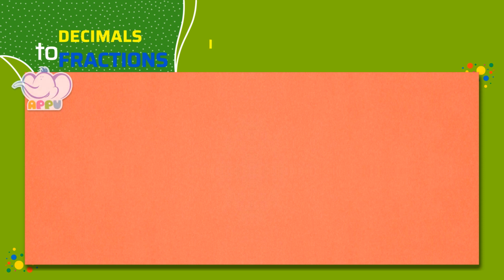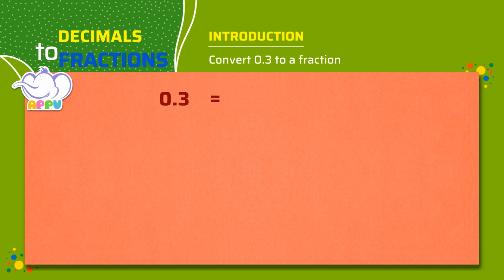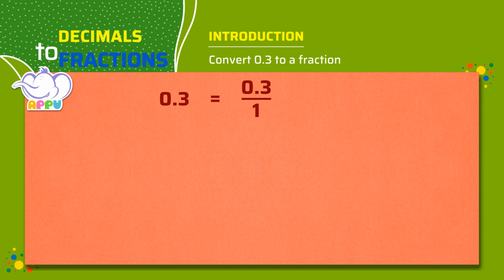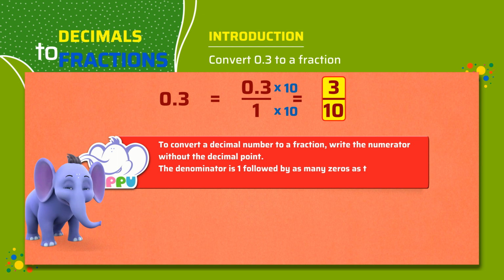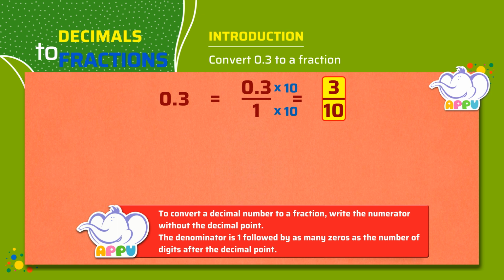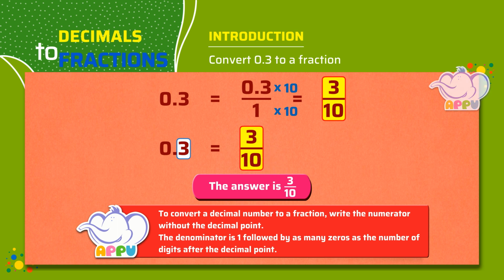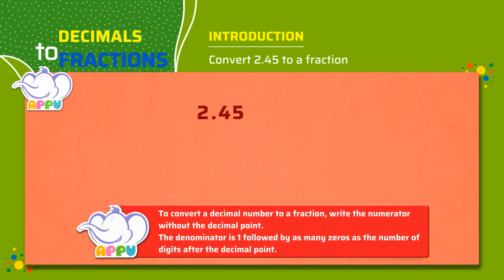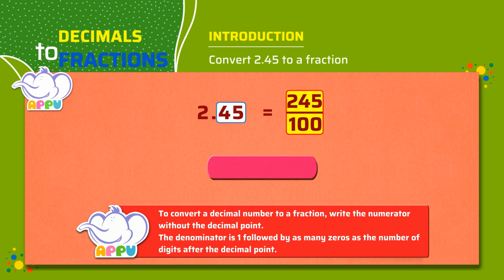G4 - Module 26 - Introduction - Decimal to Fraction | Appu Series | Grade 4 Math Learning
Gear up to master decimals and fractions with Appu and Tiger in this fun introduction where you’ll learn how to convert decimals into fractions. With easy steps and hands-on activities, you’ll be switching between decimals and fractions in no time! Let’s jump in and see how simple and exciting math can be!